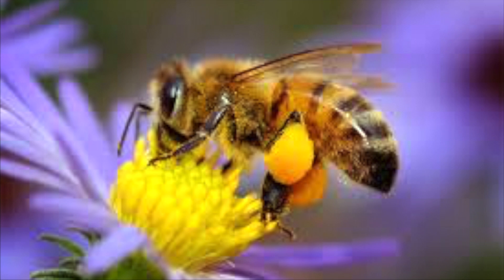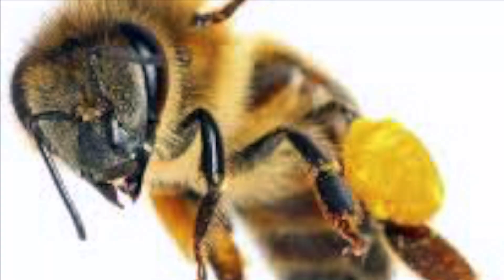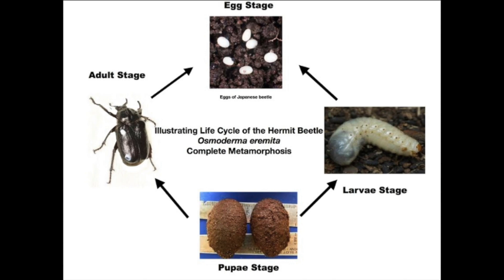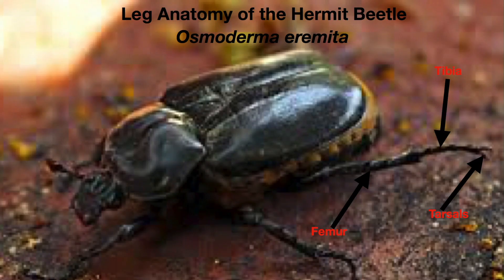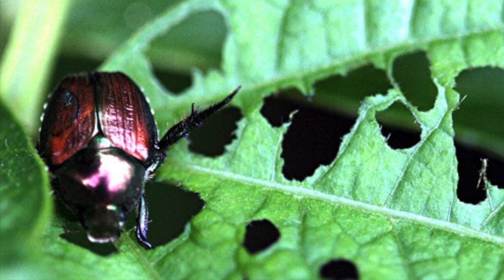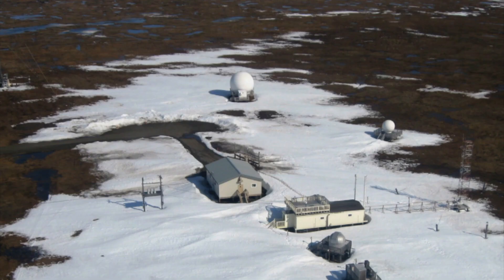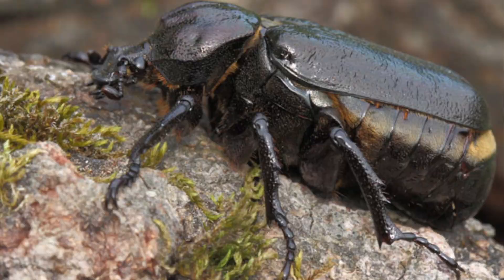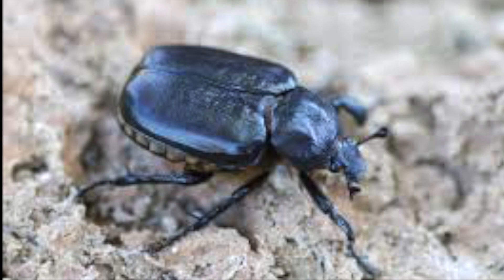3D Insects, Earth's Backbone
King Middle School students tell us why we need to help Insects.  In an expedition called Bugmainia we investigated the importance of insects to the natural ecosystem and to humans. Our partner in this project is the Maine Audubon Society.